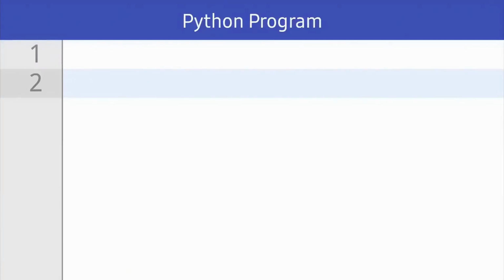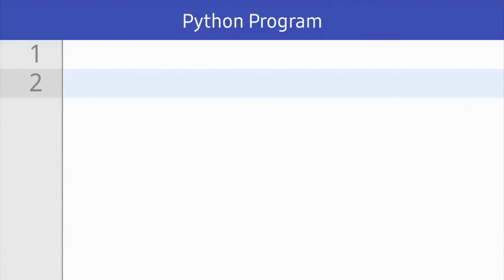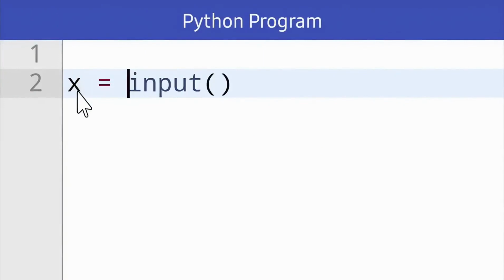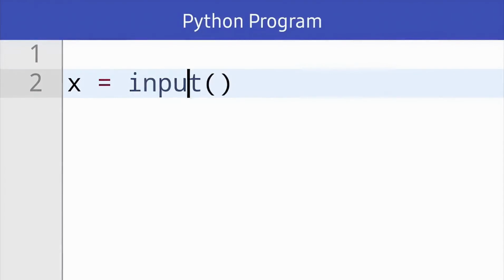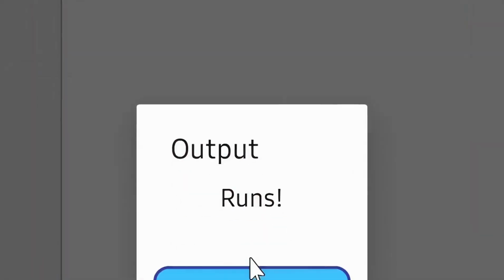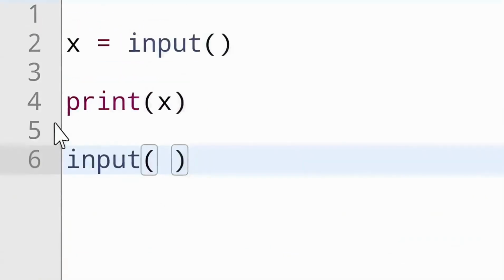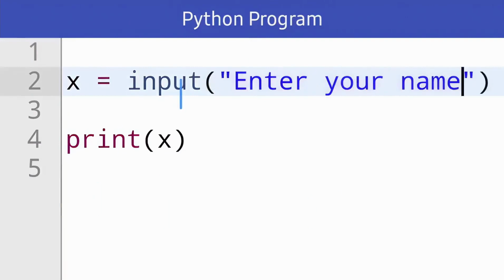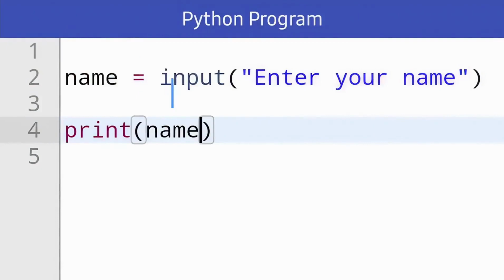Python User Inputs Tutorial: How to Collect and Handle User Data (Part 1)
This tutorial guides you through handling user inputs in Python, showcasing how to collect, store, and manipulate user data effectively. Learn the mechanics of the `input()` function, from basic input reception to the integration of user prompts. Additionally, we explore practical methods to concatenate user input with other variables to create dynamic responses. Whether you're building interactive applications or exploring data input methods, this video is an essential learning tool.

For more Python tutorials and to advance your programming skills, - Dive deeper into Python with EasyCoder!